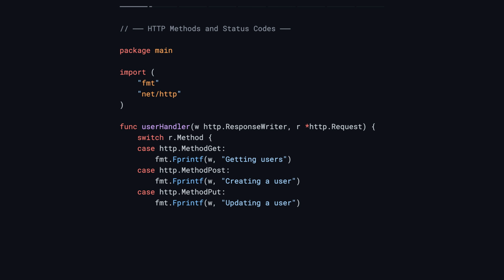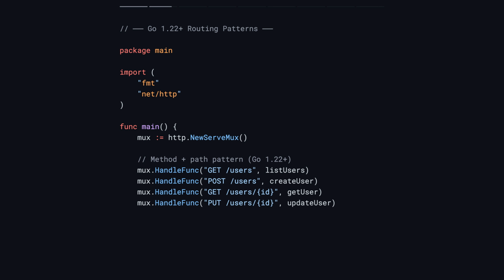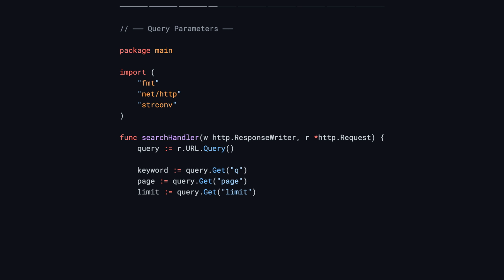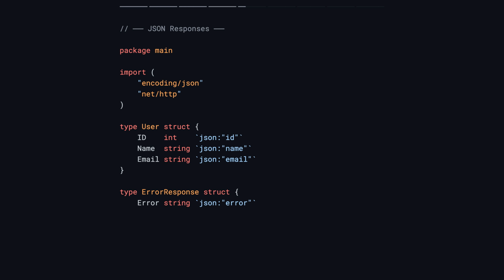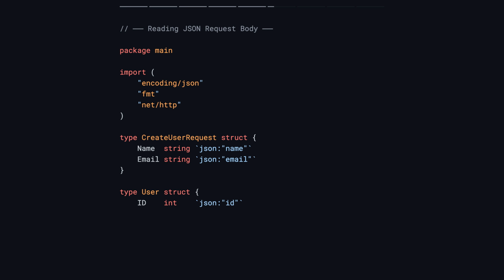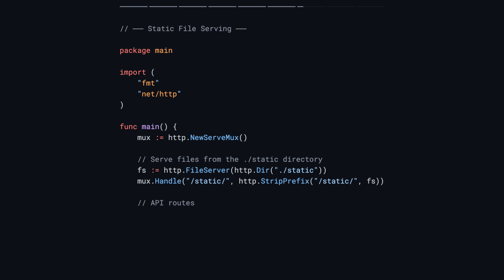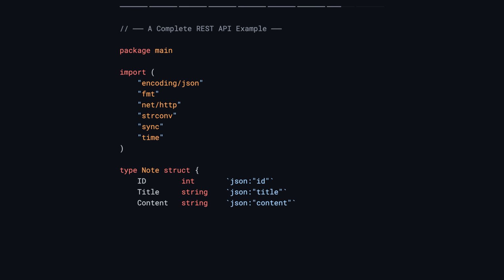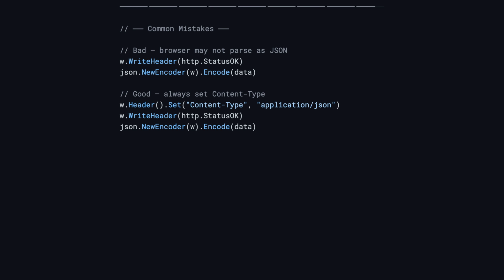Go Tutorial #18: HTTP in Go — Build a REST API with net/http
Learn HTTP in Go — Build a REST API with net/http.